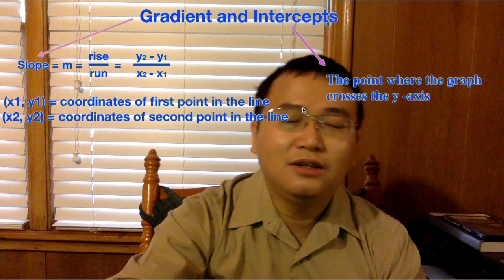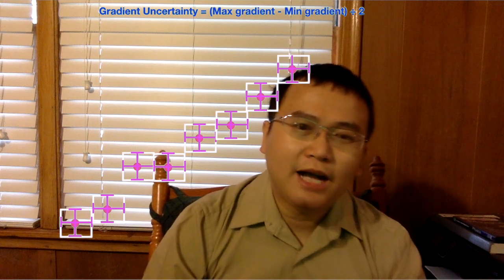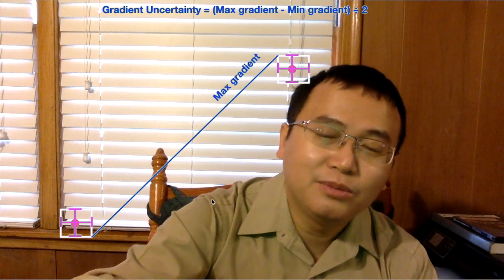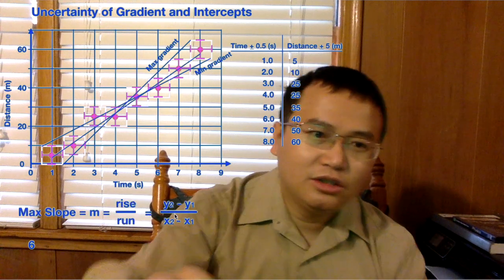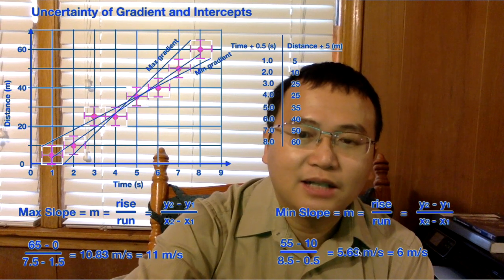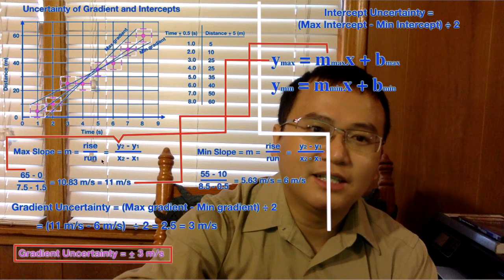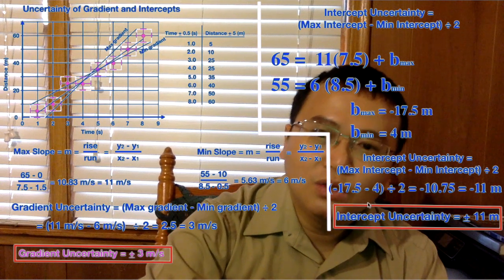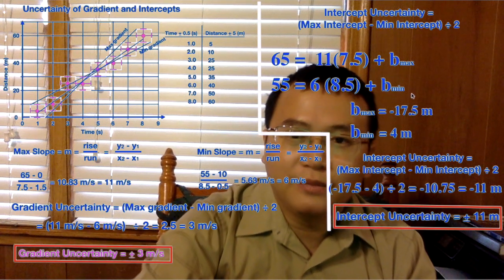IB Physics: Lecture- Uncertainty of Gradient and Intercepts